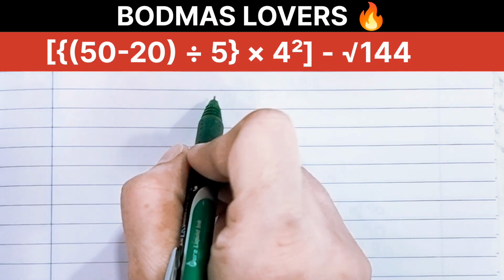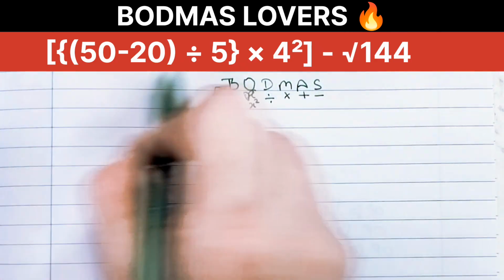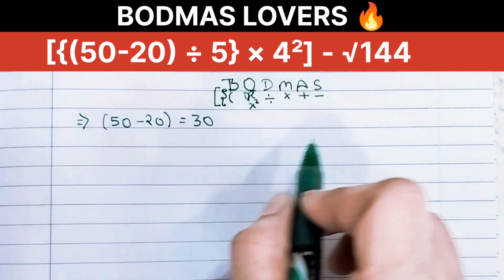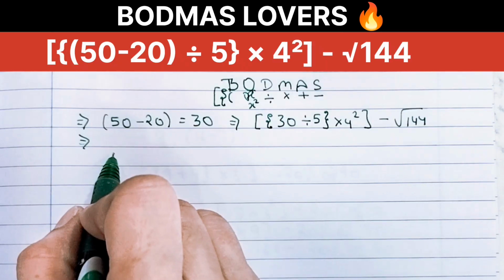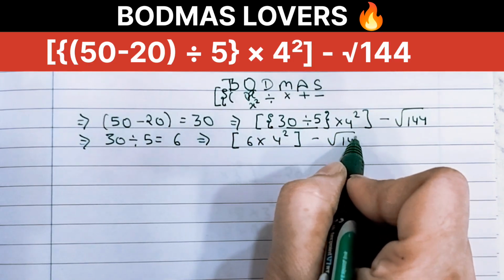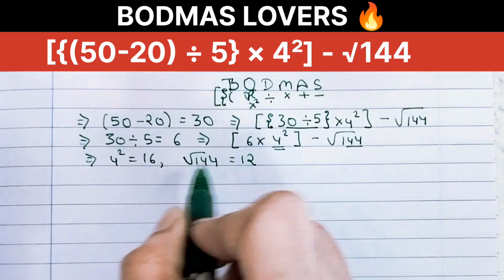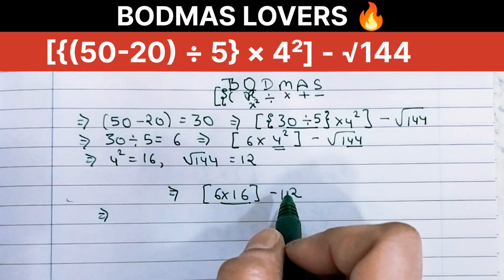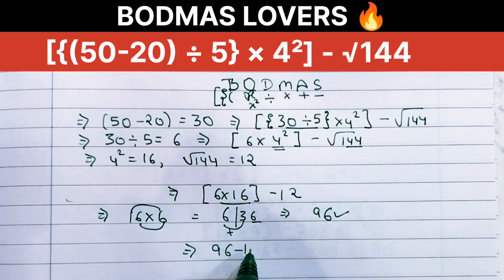"BODMAS Rule Trick 😱 | 99% Students Do This Wrong!”